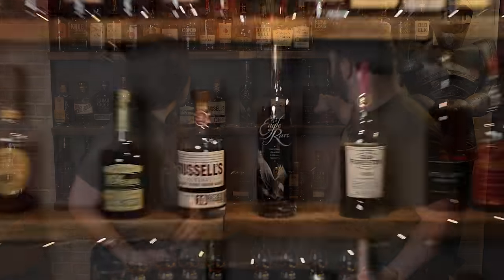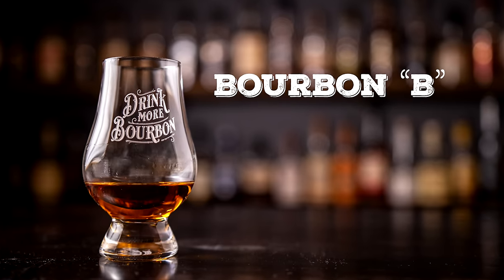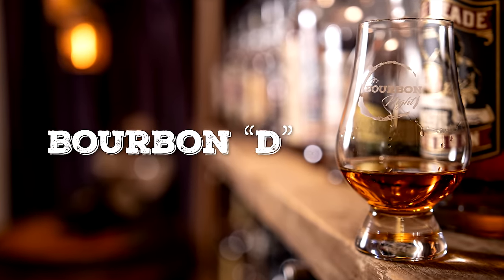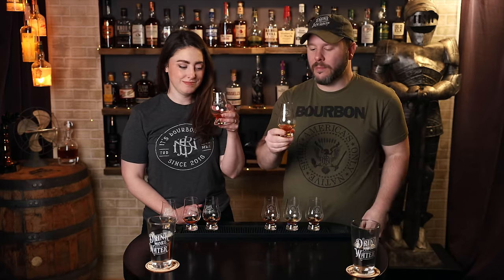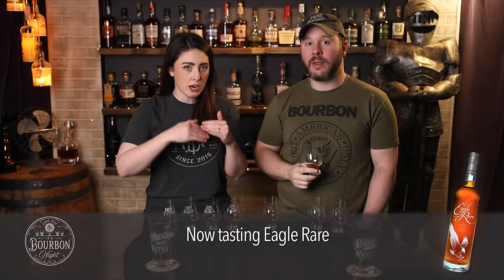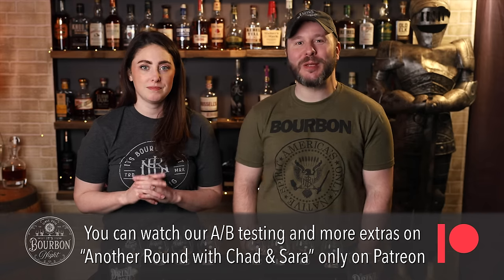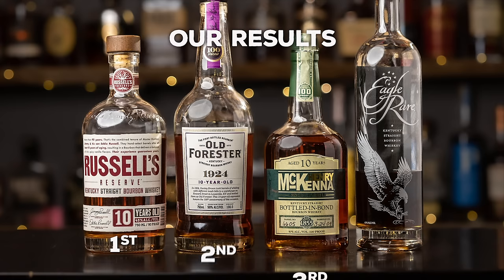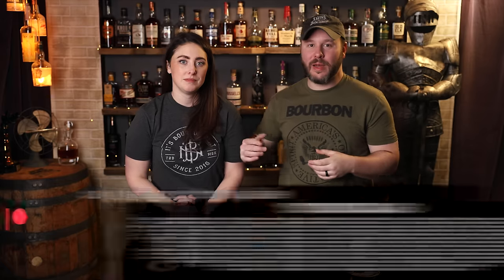10-Year Bourbons Blind Flight Fight! Who's The Best?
We put four 10-year old Bourbons up against each other in a blind Flight Fight to see who will take the top spot! Will it be Henry McKenna Single Barrel Bottled-in-Bond at 100 proof, Russell's Reserve 10 Year at 90 proof, Eagle Rare at 90 proof, or Old Forester 1924 at 100 proof?